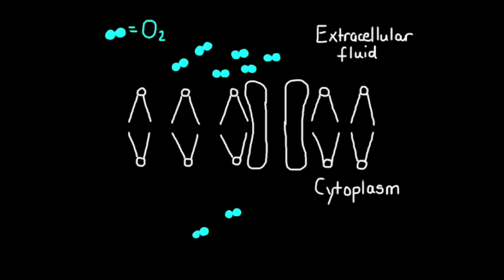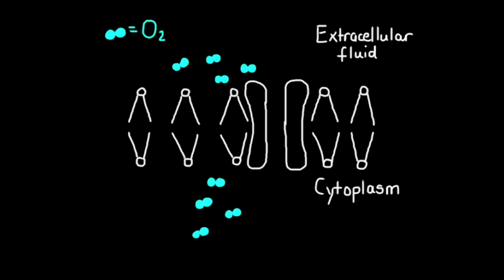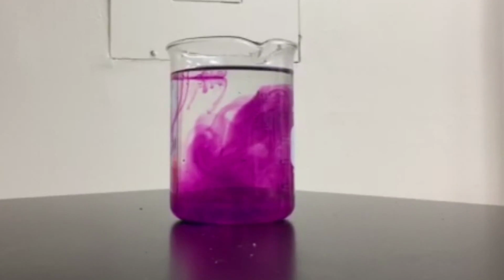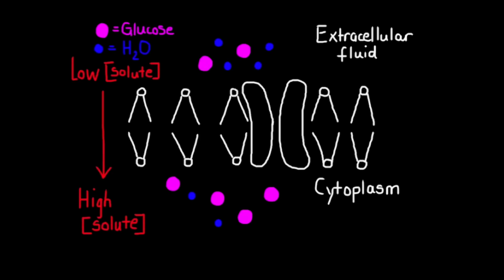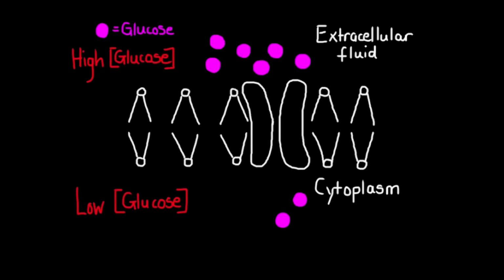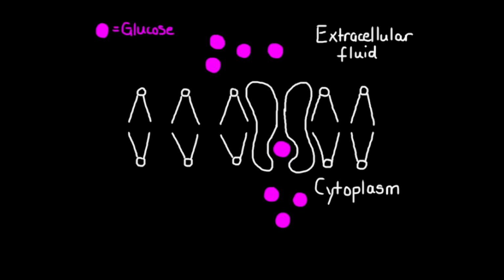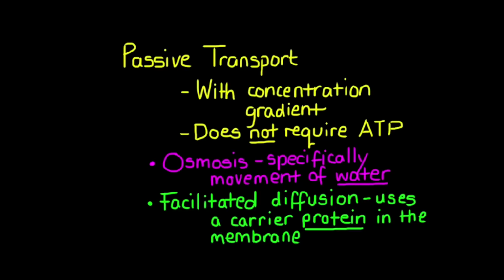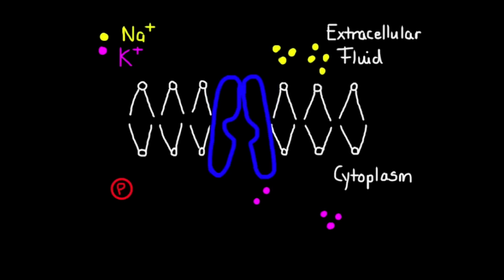1.4 Simple diffusion, Facilitated Diffusion, Osmosis and Active Transport